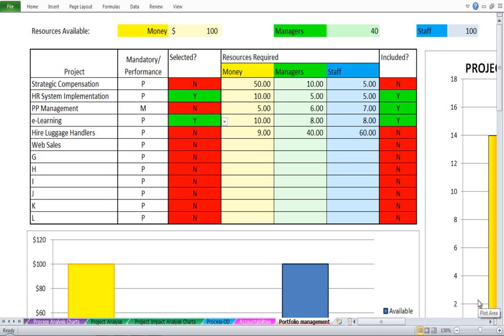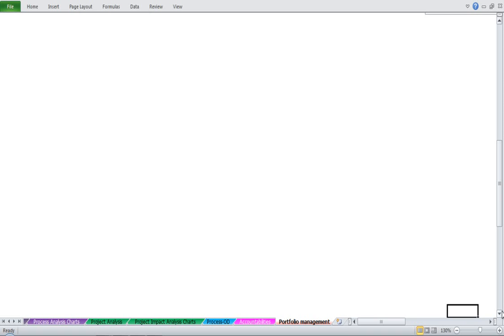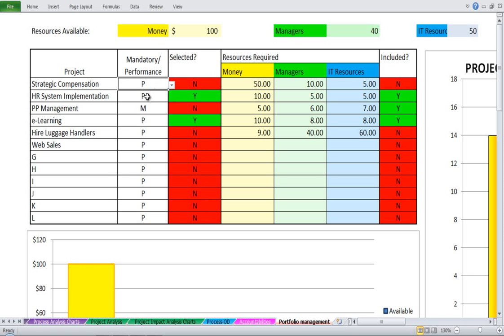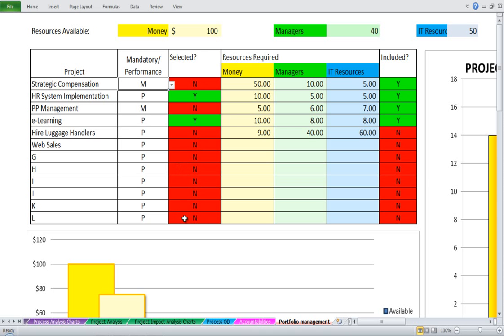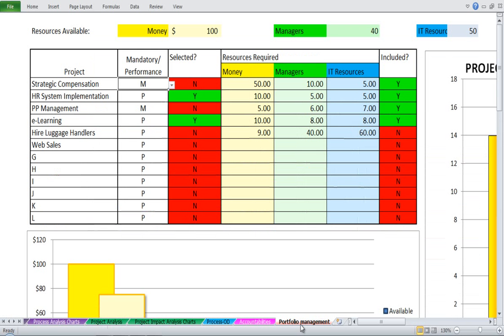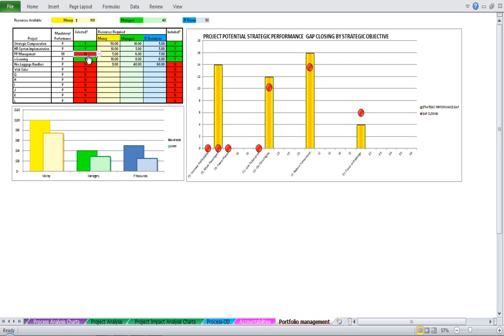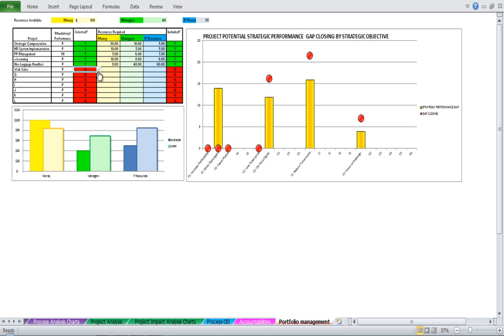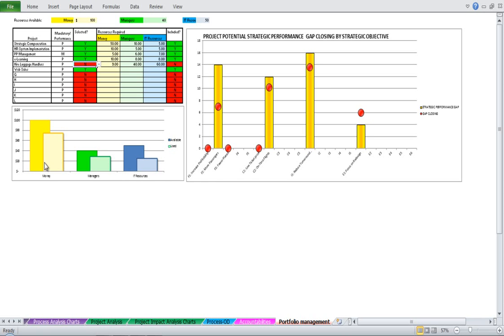Using the Portfolio Management Tab